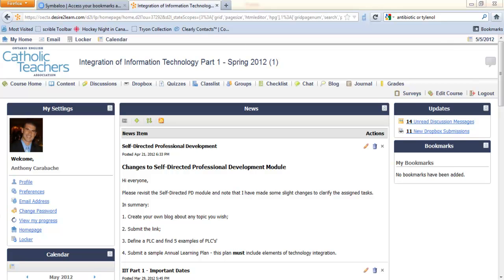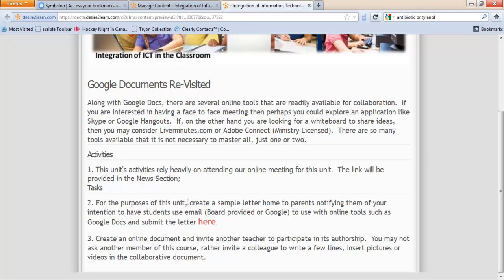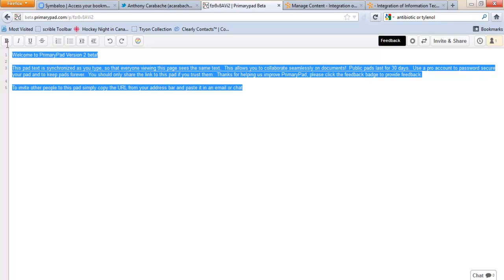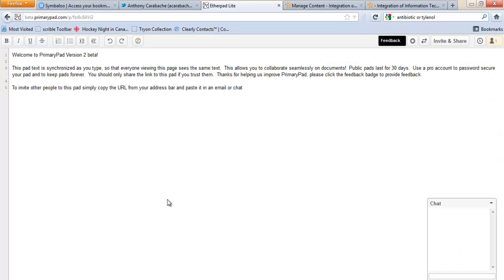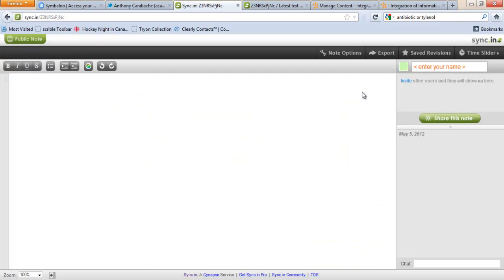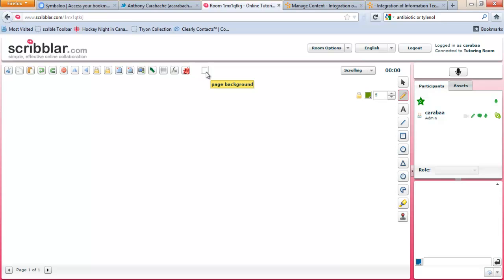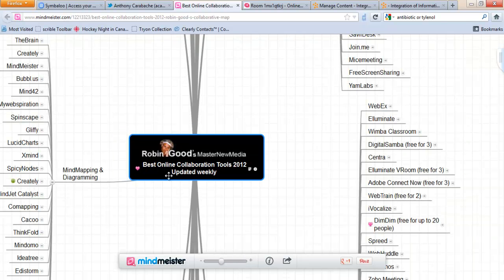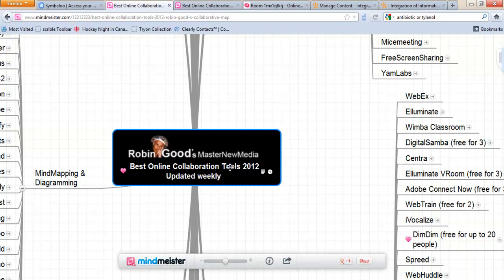Online Collaboration Seminar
Online collaboration tools for education.